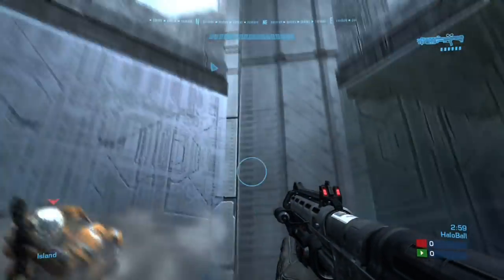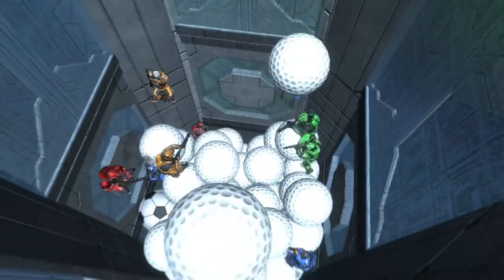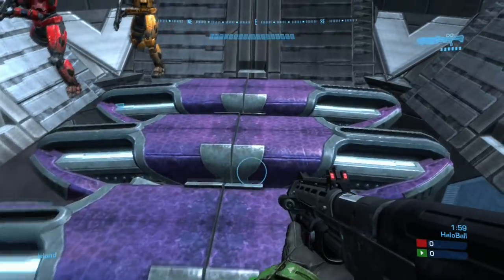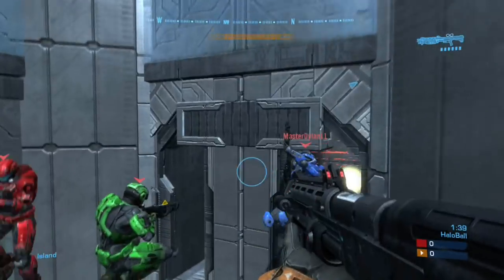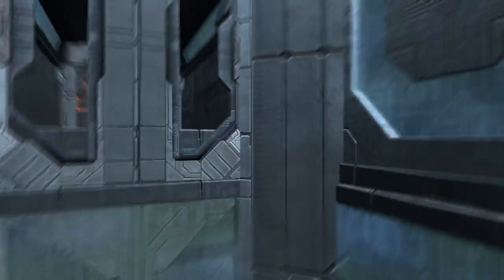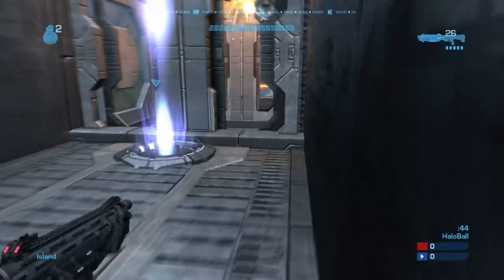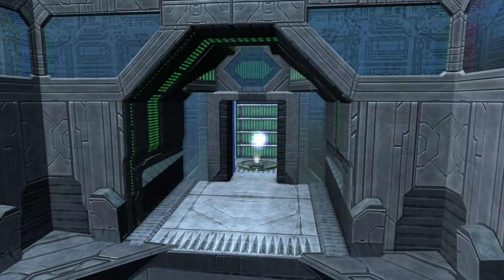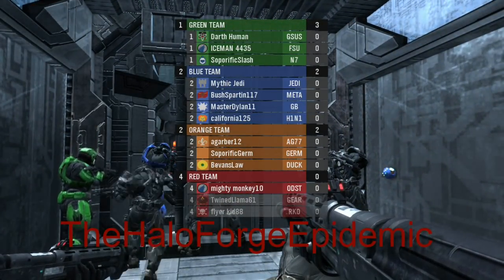"Flushing Toilet"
--CREDITS--
Commentation by BevansLaw
Video and voice editing by Darth Human
Map created by Darth Human